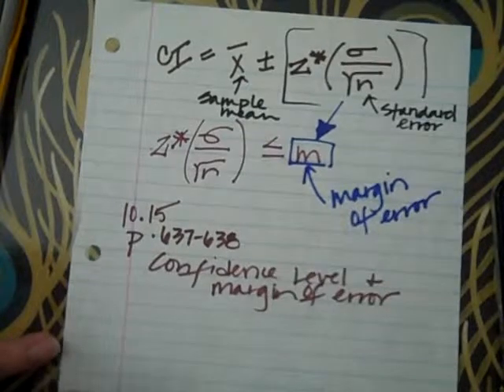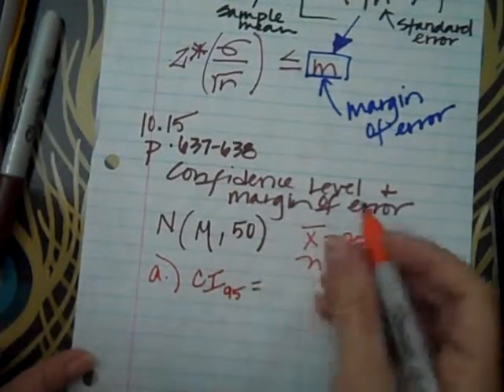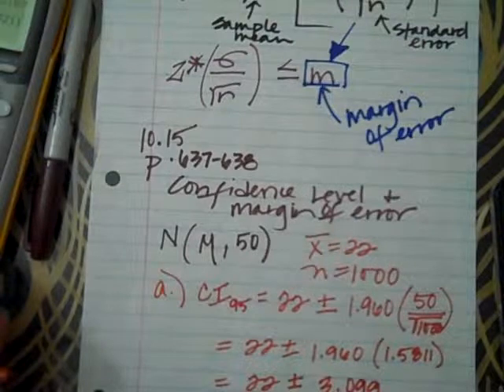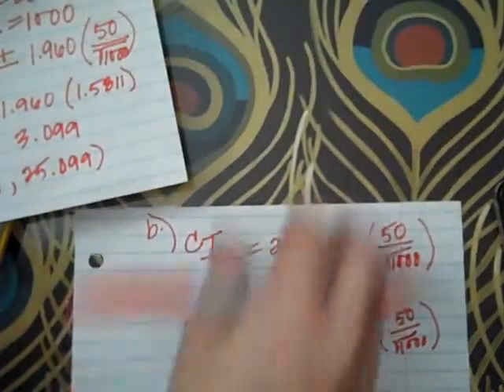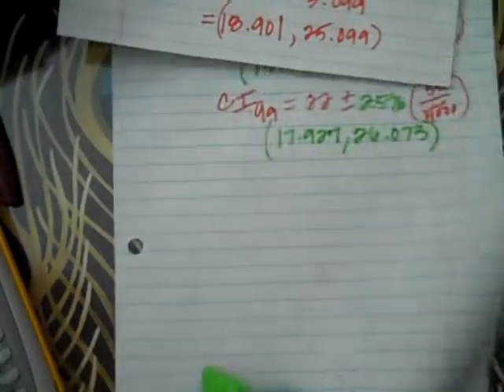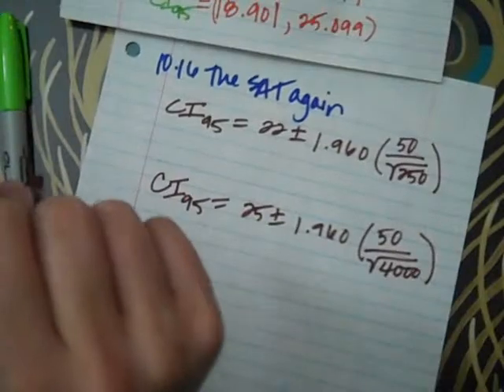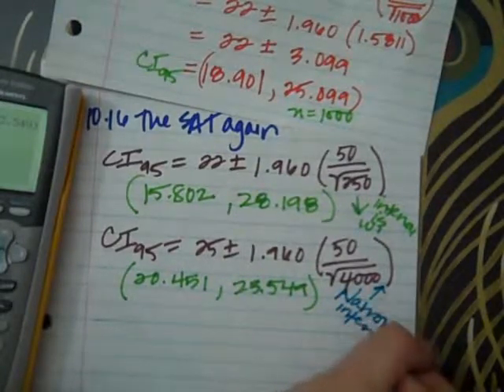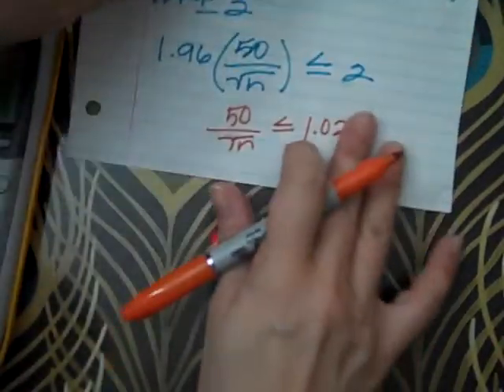AP Statistics Problems 10.15-18 Prior to 10.1 Quiz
I work through problems 10.15-16 which focus on the margin of error of a confidence interval.  What effect does the sample size have on an interval?  What about the confidence level?  How can I reach a desired margin of error?